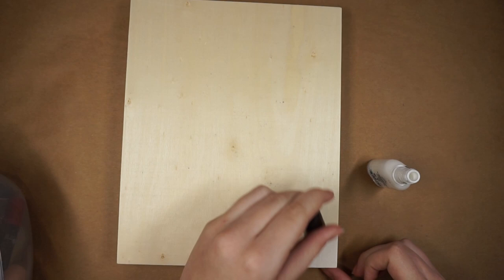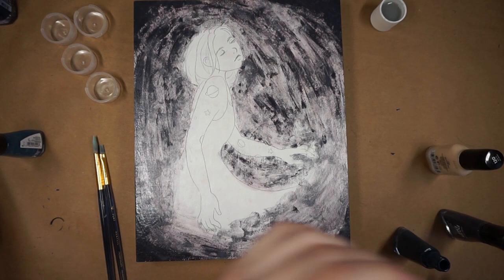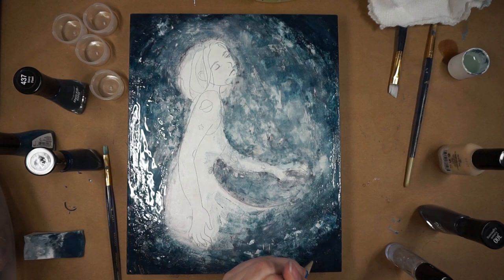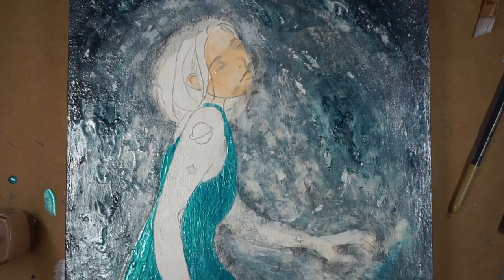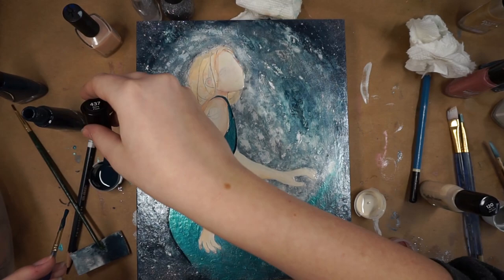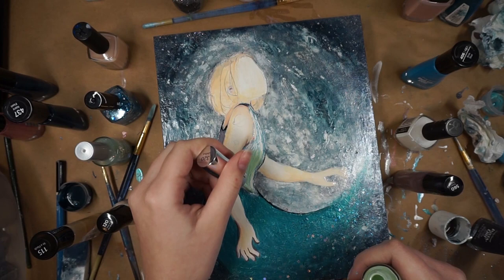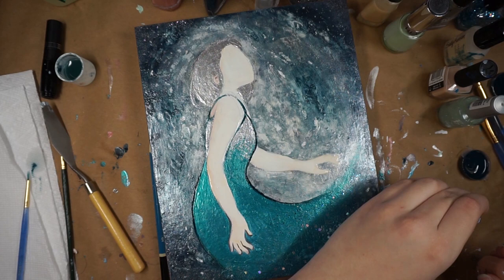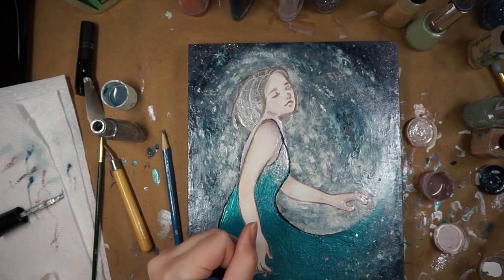NAIL POLISH Drawing Challenge • Galaxy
I hope you enjoyed my nail polish drawing challenge! I had a lot of fun making this galaxy/planet themed drawing. The final result was definitely worth the effort. It's so glossy and textured :)
▶Materials:
• Wooden panel on a frame (from dollar store)
• Nail polish (whatever I had lying around)
• Nail Polish remover
• Paintbrushes